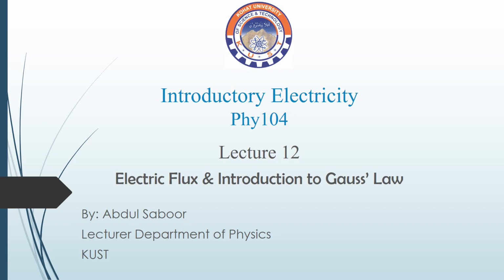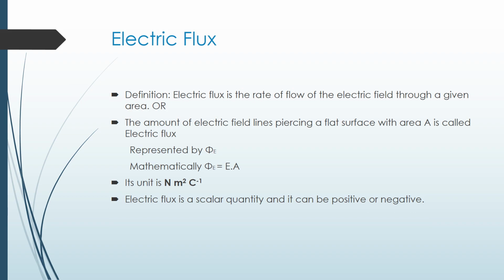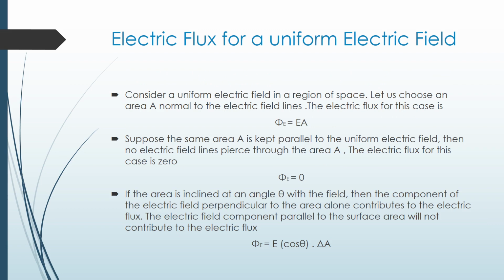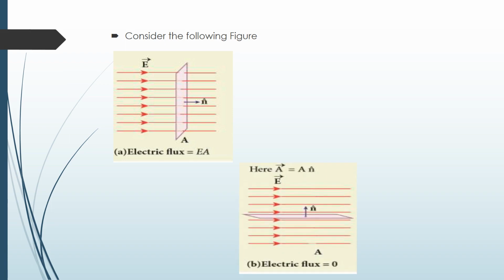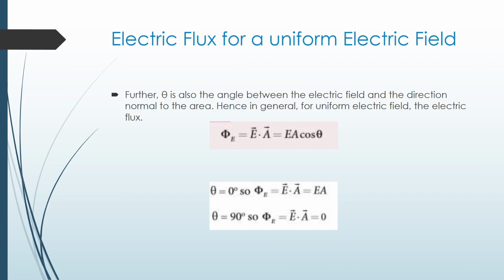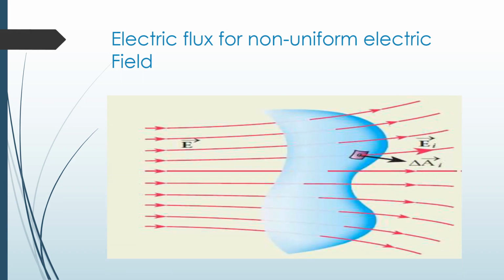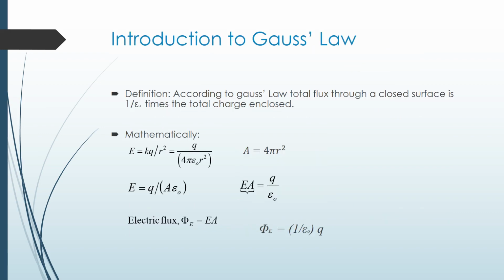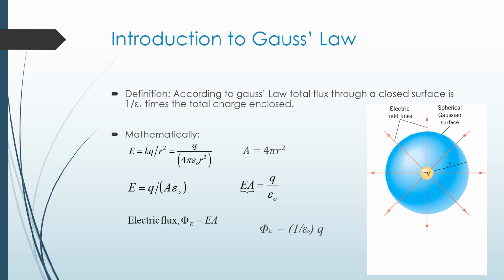ELECTRIC FLUX & GAUSS LAW || PHY104 || Lecture 12 || by Abdul Saboor